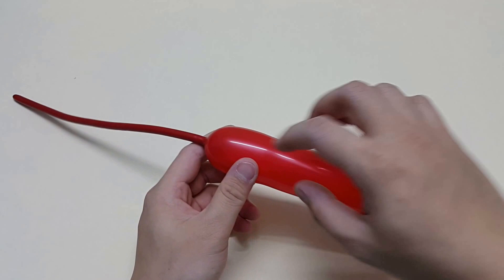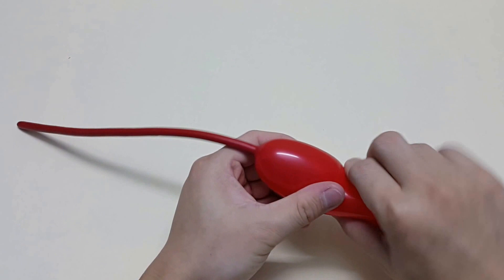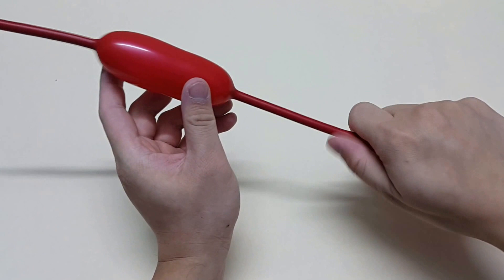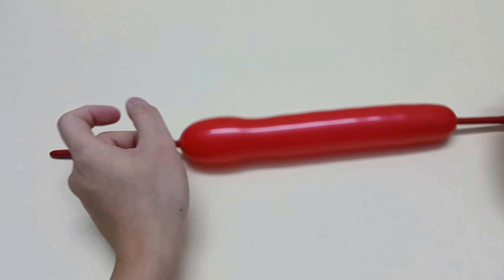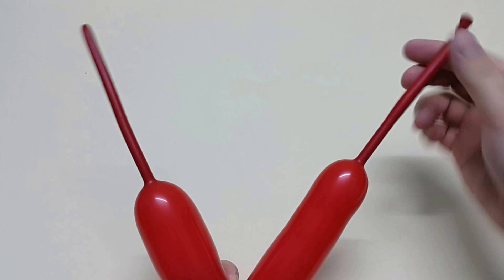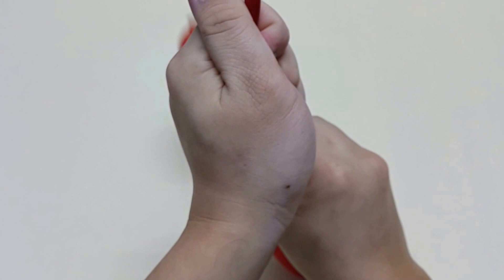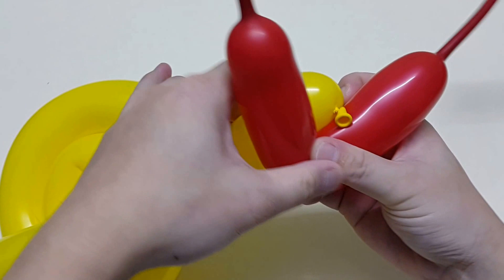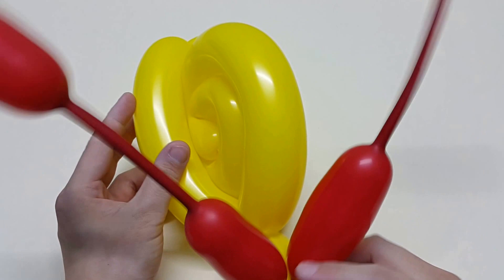Creative Balloon Resources Ep 16: Pom Pom Twist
Creative Balloon Resources are service provider for wedding & corporate balloon decoration, clown performances, and party planning event in Kuala Lumpur, Malaysia.

Get Inspired With Balloons newly form since year 2012 by Creative Balloon Resources. Our business operation are mainly in Kuala lumpur, Malaysia. We do sent our team to Penang, Perak, Melaka and Johor region for special occasion. With more than 10 years experiences in multiple events, we proved our success through innovation and exceptional surprise in our product and balloon decoration services.

Our valued  customers included Honda, Citybank, HSBC, Maybank and other unlisted corporate and private event client.
We strikes for the best to deliver a memorable and surprise element to our customer